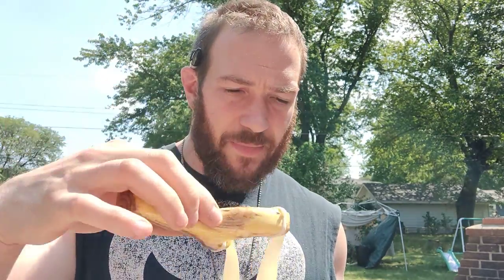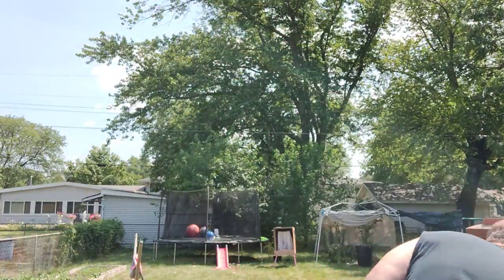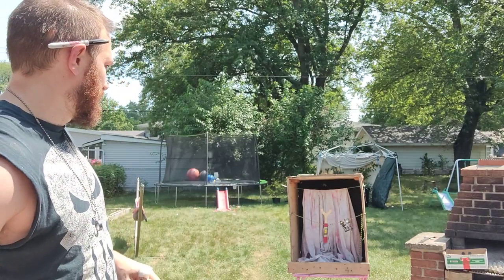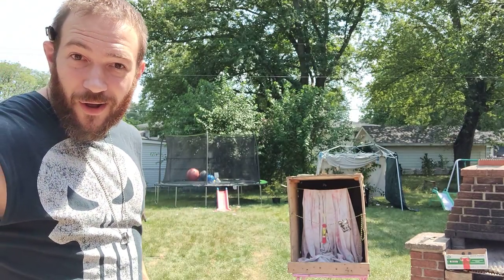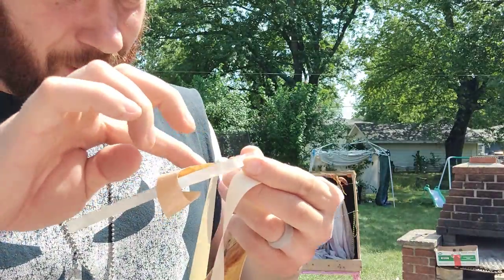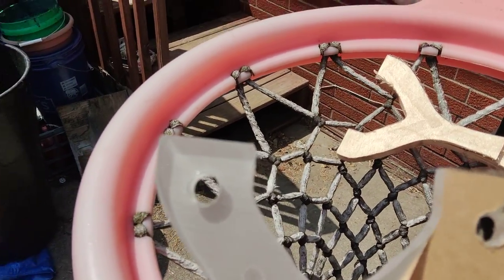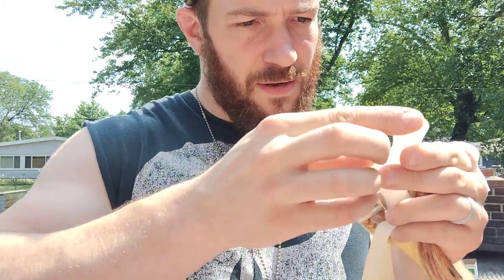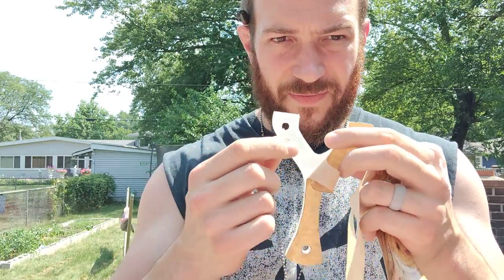Slingshot Materials Test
Slingshots and Custom Bands:

Total Boat Epoxy Resin:

Falcon Slingshot Latex:

Steel Balls:

My Chronograph Kit: